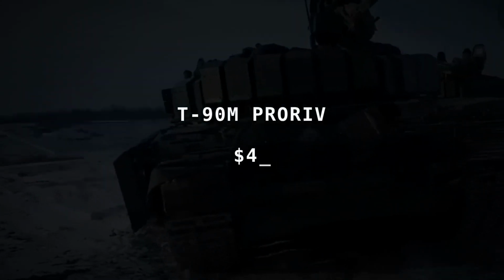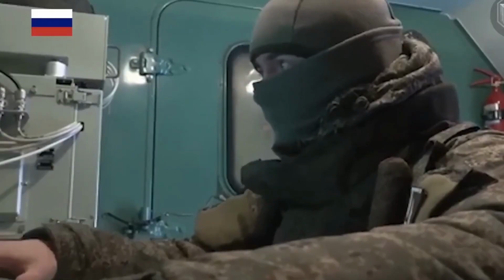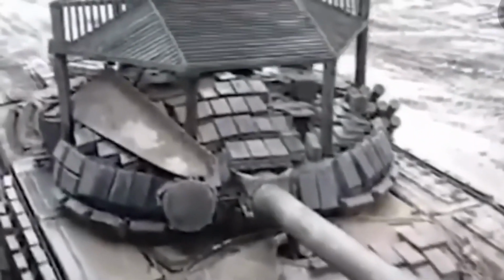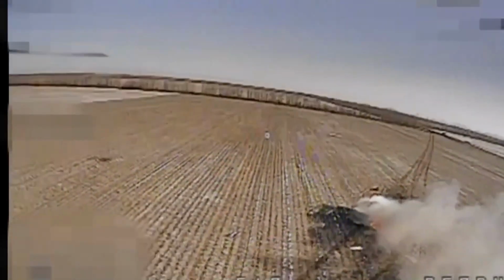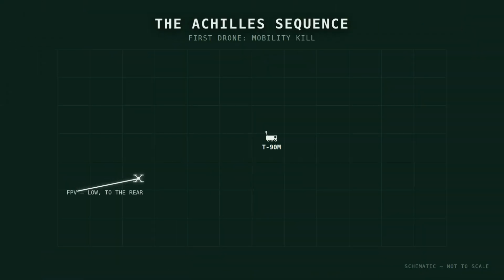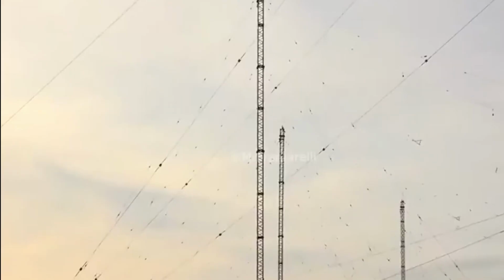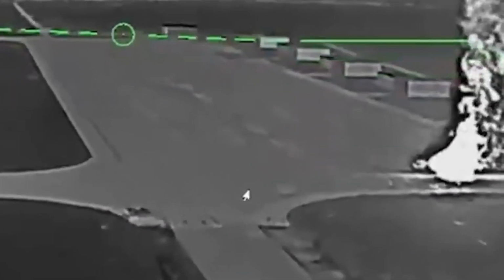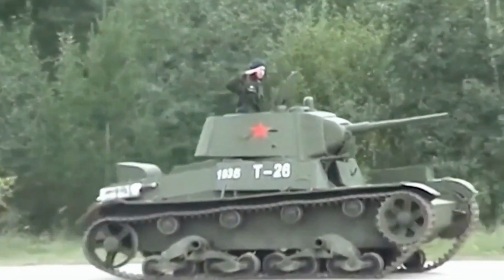Russia Sent Its T-90M Flagship Toward the Line — Ukraine's Drones Were Already Waiting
A $400 drone that can reliably kill Russia's $4.5 million T-90M isn't a lucky clip — it's the worst trade on the battlefield, and one Ukrainian regiment made it routine. Through 2025 the 429th Separate Unmanned Systems Regiment, call sign Achilles, kept finding Russia's most modern tank, stopping it, and finishing it with cheap FPV drones. A Proryv rolls toward the eastern front to lead an assault; a small quadcopter skims in at rooftop height, throws its track, and a second drone drops onto the thin roof plate. The flagship tank Russia parades through Red Square becomes a stationary box in an open field, then a burning one.

We break down why this trade keeps working. A tank's thick steel faces forward, where shells and missiles have always come from — the turret roof and engine deck were never meant to be hit, and that is exactly where an FPV pilot steers the warhead. All the Relikt reactive armor on the front counts for nothing against a hit on ten or twenty millimeters of roof. We walk through the Achilles method: reconnaissance drones catch the hot, heavy tank moving forward, a two- or three-person crew runs the kill chain, the first drone immobilizes, the second finishes. And we look at the arithmetic — millions of dollars against the price of a used car, a tank Russia builds only in the low hundreds a year and cannot pull from a storage yard like a T-72. The deepest cut is doctrine: once commanders fear losing a Proryv before it fires a shot, they hold it back, and a tank in the rear breaks through nothing.

Here is what is confirmed and what is not. Ukrainian and state-linked reporting credited Achilles with destroying T-90Ms with FPV drones on March 31 and August 17, 2025, plus another documented in the Kharkiv region, each valued around $4.5 million. Russia has not corroborated these losses; the minute-by-minute texture of each strike is reconstruction, not a transcript. What is not in doubt is the outcome and the trade.

📍 TIMESTAMPS:
00:00 The trade that shouldn't work
01:35 The Tank
03:06 The Drone
04:17 The Thin Roof
05:43 The Hunt
09:00 The Strike
12:10 It Kept Happening
13:46 What Russia Lost

If a tank crew can't survive the approach without burying the tank in cages and nets that blind and slow it, is there any way left to use a T-90M aggressively on this front? Leave your answer below.

Sources: UNITED24 Media, RBC-Ukraine, Defense Express, Kyiv Post